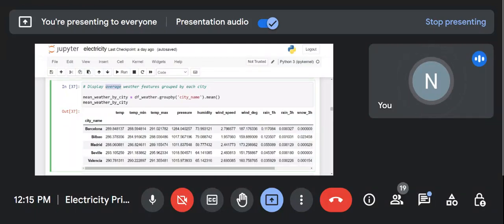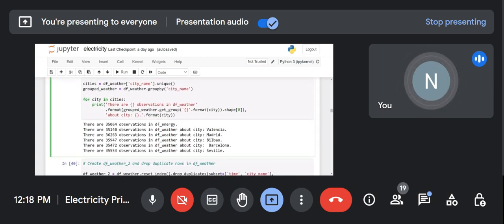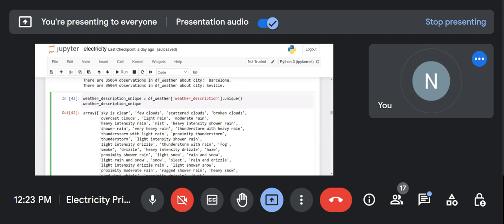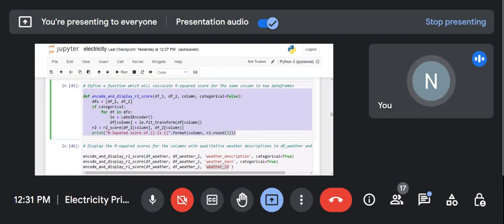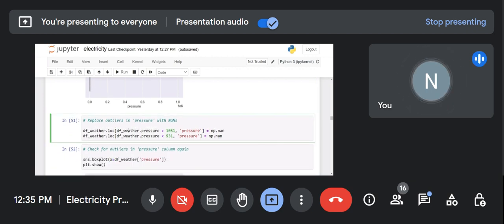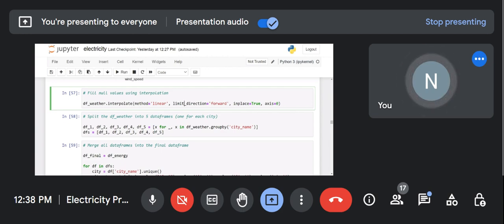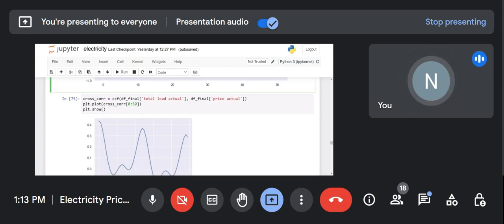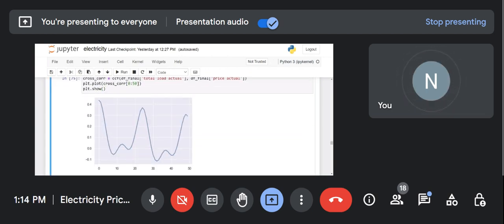Electricity Price Forecasting - Time Series Analysis using Machine learning - Part 3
Keypoints:
1. Exploration and Cleaning
1.1. Energy dataset
1.2. Weather features dataset
1.3. Merging the two datasets
2. Visualizations and Time Series Analysis
2.1. Useful visualizations and insights
2.2. Decomposition and stationarity tests
2.3. Autocorrelation, partial autocorrelation and cross-correlation
3. Feature Engineering
3.1. Feature generation
3.2. Feature selection
4. Electricity Price Forecasting
4.1. XGBoost
4.2. LSTM